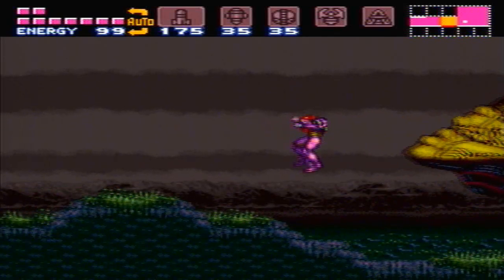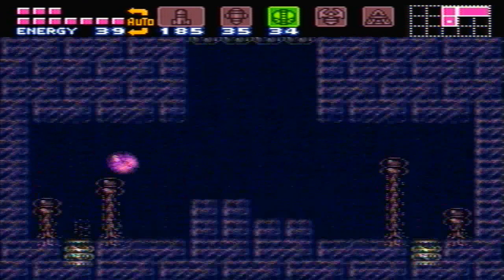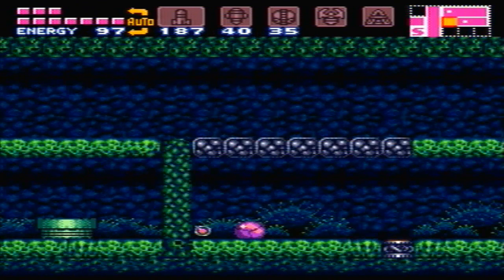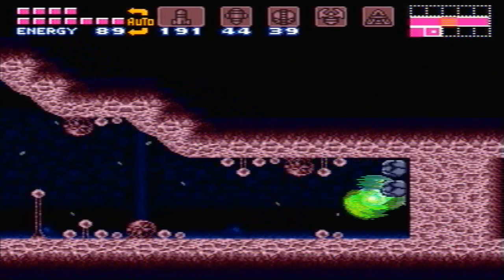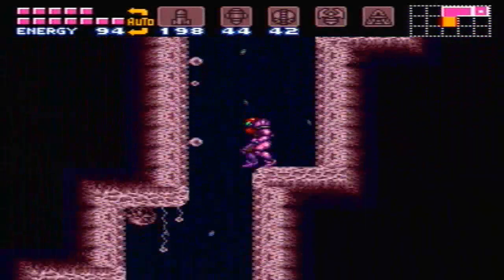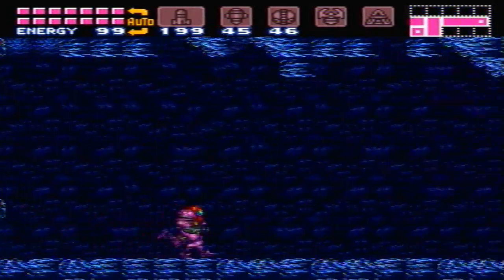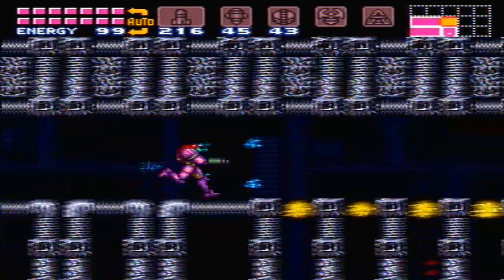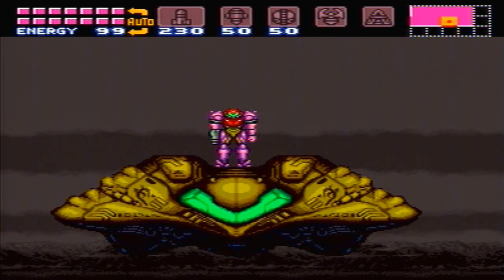Super Metroid Reloaded [11]- 100%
I collect everything ever.